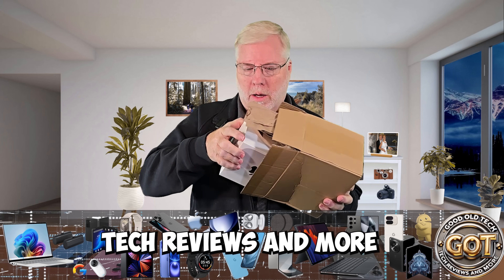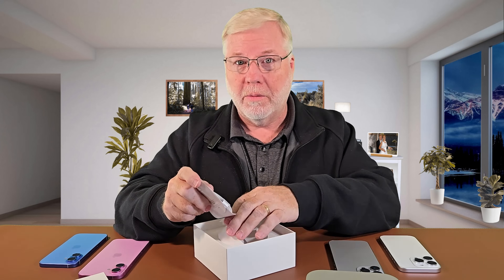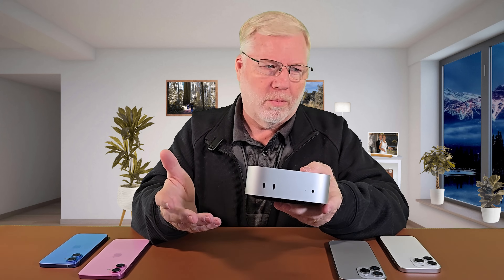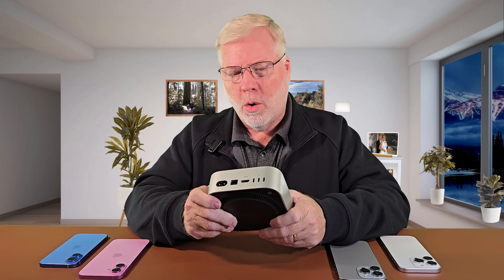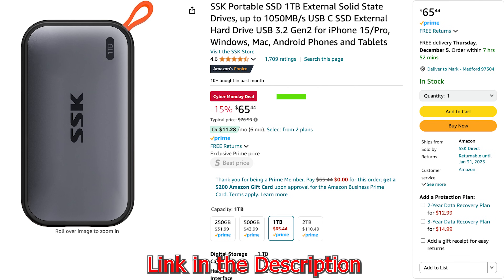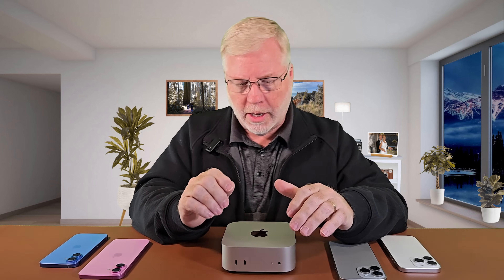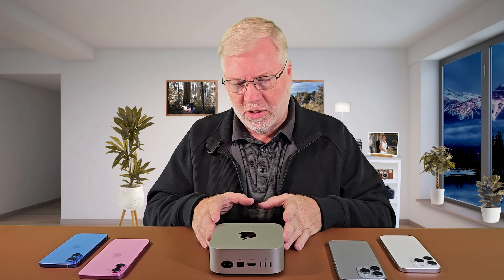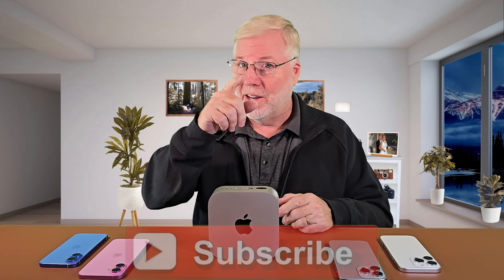Mac Mini M4: The Budget Upgrade You Didn't Know You Needed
Windows PC User dives into the Mac Mini M4 to discover if it’s the ultimate upgrade for video editing! Did Apple unleash a budget powerhouse that leaves PCs in the dust?

Get a first look at the Mac Mini M4, perfect for Windows PC users looking to upgrade to Apple. Unbox and discover shocking results for your video editing needs!

0:00 Intro
0:20 Unboxing
0:30 Mac Mini Basic
0:58 Woven Power Cord
1:30 Build Quality
1:45 Power Button Placement
2:00 Ports
2:25 Missing Ports
2:40 Why Mac Mini
3:20 MacBook Pricing
3:45 1TB External Drive
5:08 PC Hardware Cost
6:00 GOT Computer Setup
6:45 KVM Switch
7:30 Mac Mini Faster Than PC
9:15 What You Need
9:55 Outro

SPECIAL DEALS AND SALES:

SSK Portable SSD 1TB External Solid State Drives, up to 1050MB/s USB C SSD External Hard Drive

@ipitaka.global, TK: @pitaka_usa, YT: @PITAKAGALLERY

- Cyber Monday Sales on Pitaka (Amazon):

- Grip 3

Wireless Car Charger for Samsung Galaxy Z Fold 6

The following links are to the channels Amazon store and all the items seen in the video. Purchasing from the links helps the channel and allows me to continue to provide content and present give-a-ways to our community. We appreciate your support.

Google Pixel-9-Pro Fold Slim Case: Hidden Kickstand, Hinge Protection

OnePlus Open Case, PU Leather Case Built-in Kickstand

SURITCH for Samsung Galaxy Z Fold 6 Case with Kickstand and New Slim S Pen Holder

3 in 1 Foldable Wireless Charging Station for Google Pixel Fold 2, Pixel Buds and Pixel Watch

Foldable Wireless Charger for Samsung, 3 in 1 Fast Wireless Charging Station Stand for Samsung Galaxy

Hiearcool USB C Hub, USB C Multi-Port Adapter